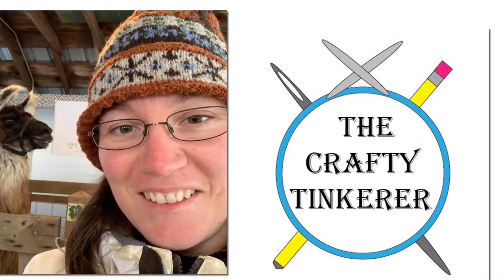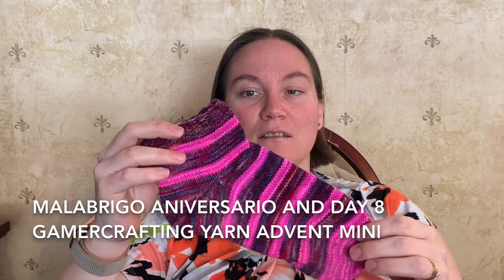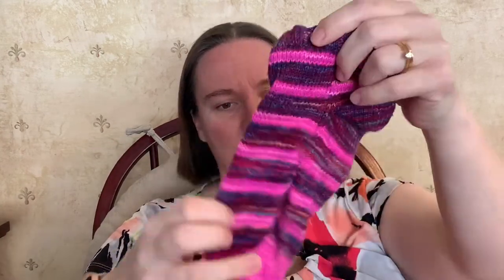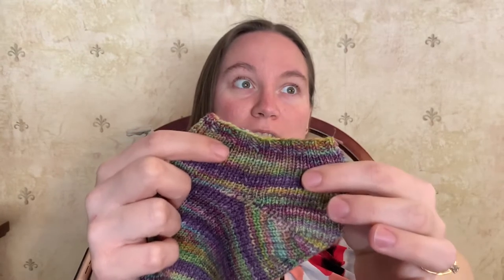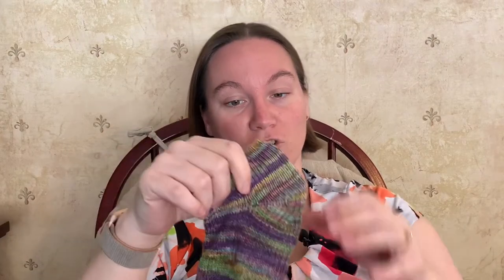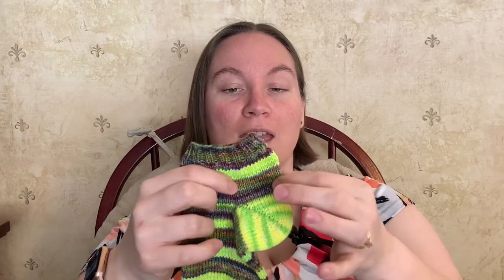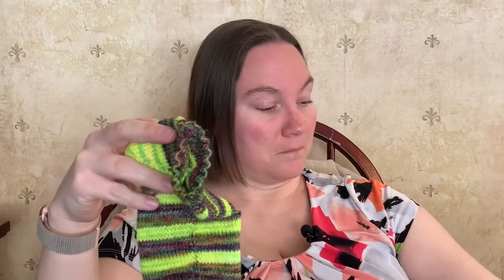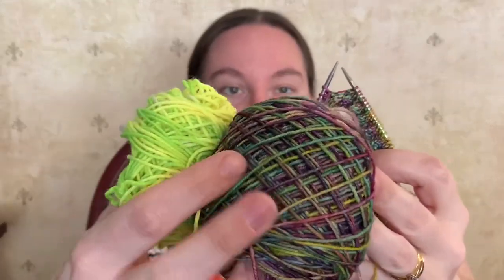Shortie Socks!!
Just a quick video to talk about shortie socks I made using a combination of the Rose City Rollers sock pattern and the Fish Lips Kiss Heel.